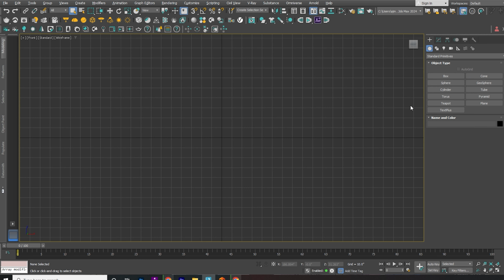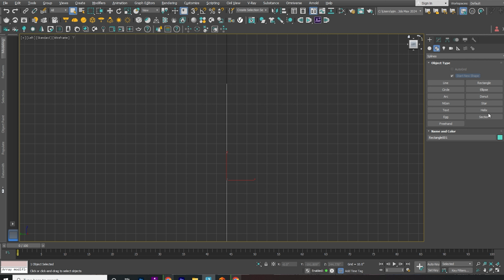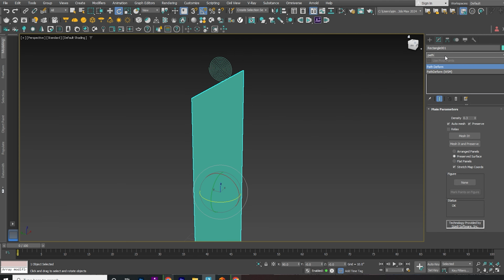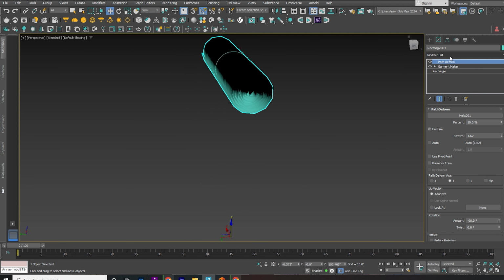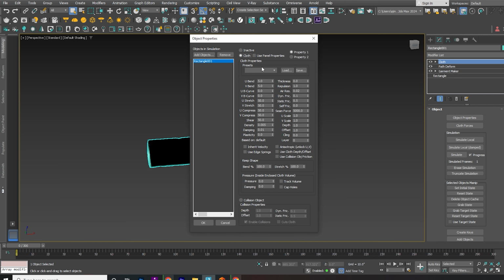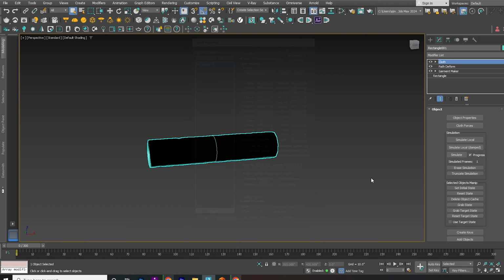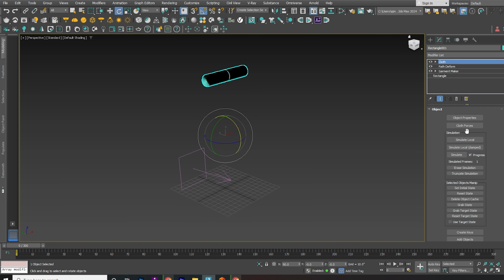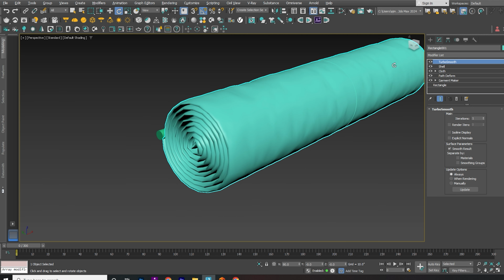Cloth Roll simulation in 3ds max without any plugins | Cloth x Garment maker x Path deform